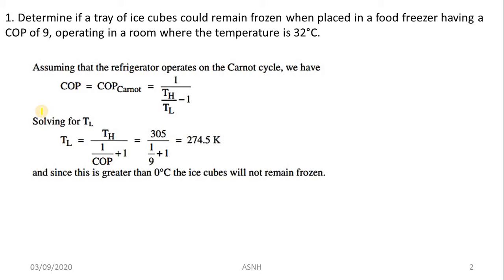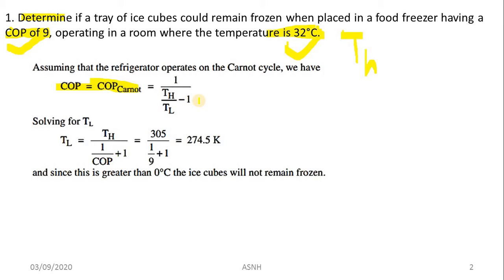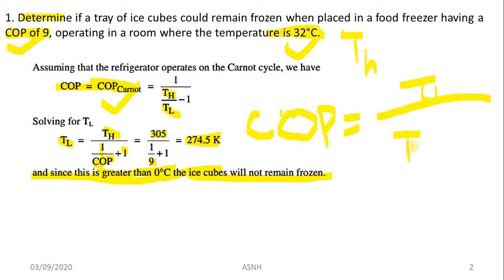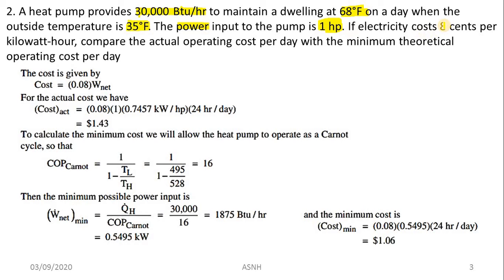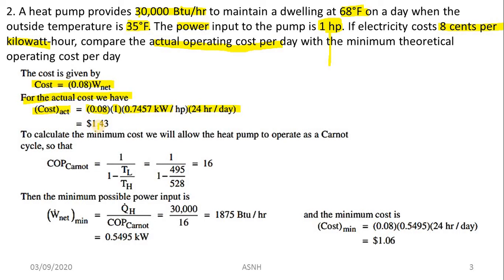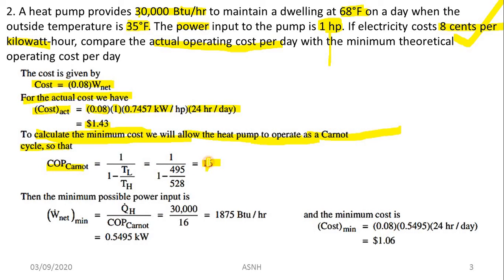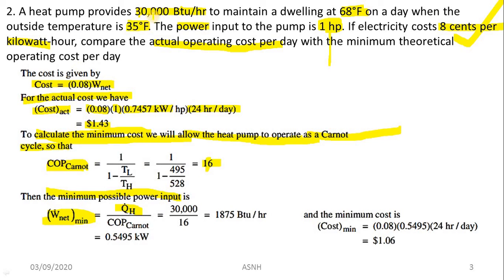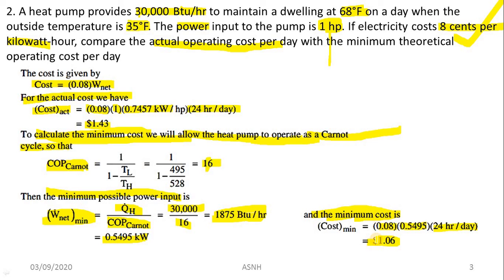Numericals on Refrigeration and Air conditioning 2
Numericals on heat pump